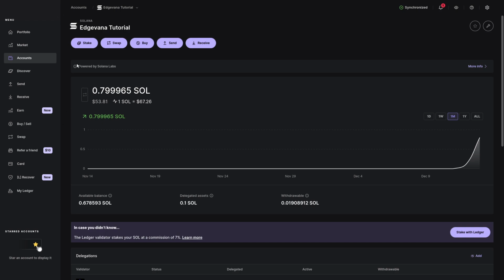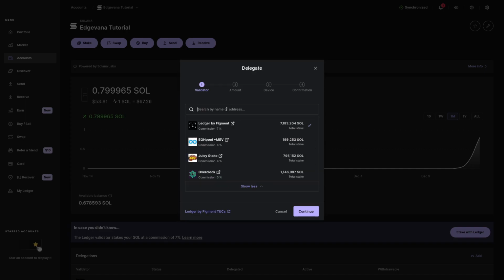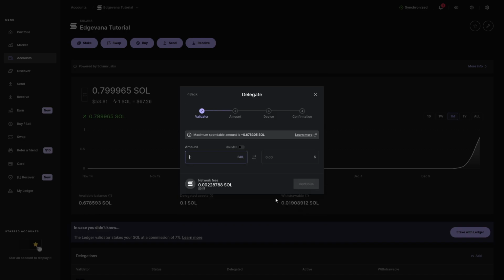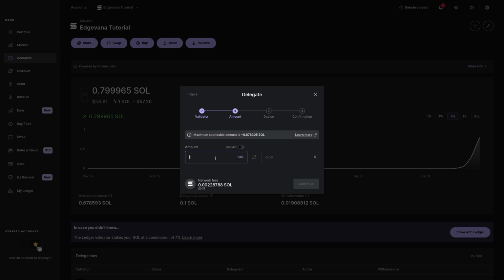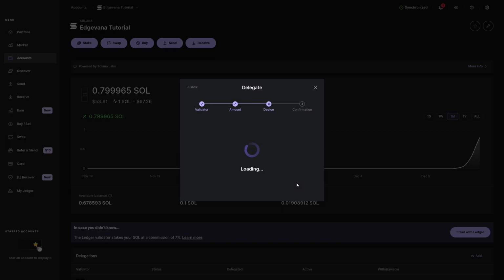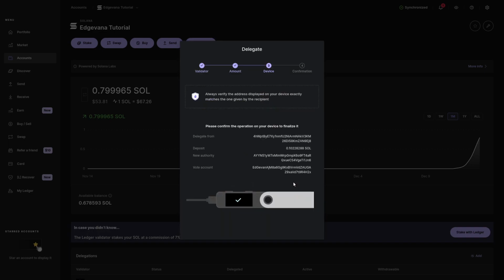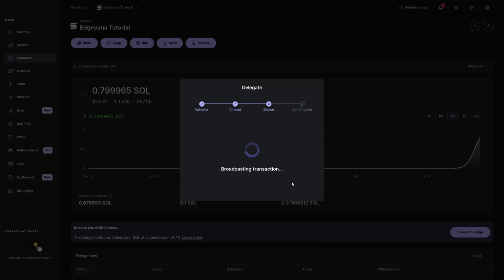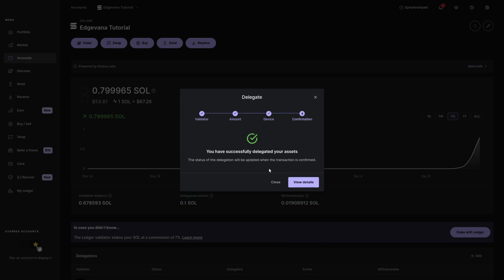Solana Non-Custodial Staking Tutorial with Edgevana on Ledger!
Find out how you can do non-custodial staking with your SOL by staking to Edgevana's validator with Ledger!